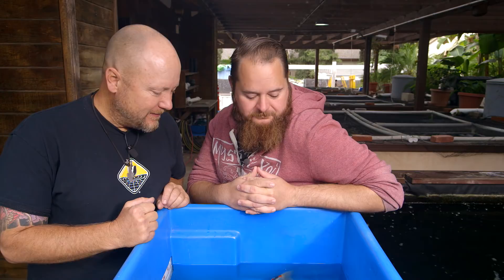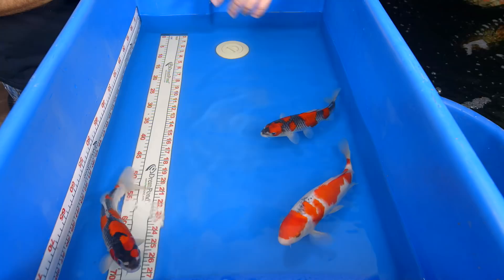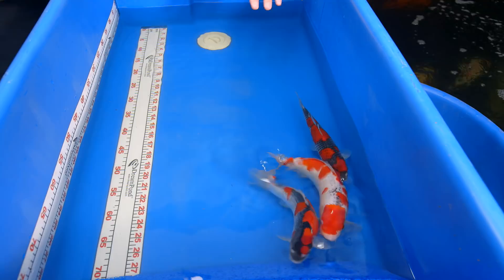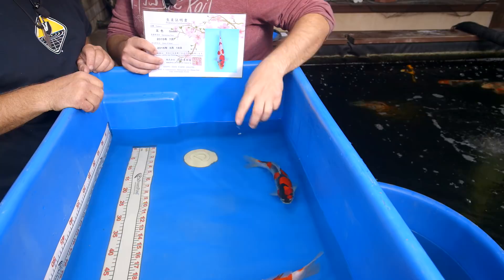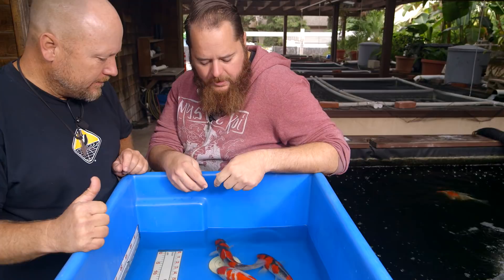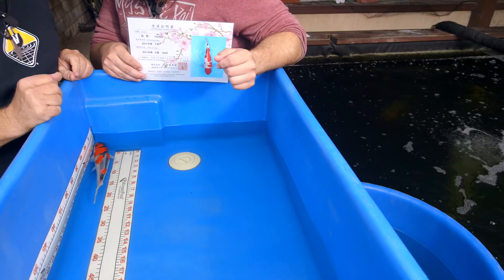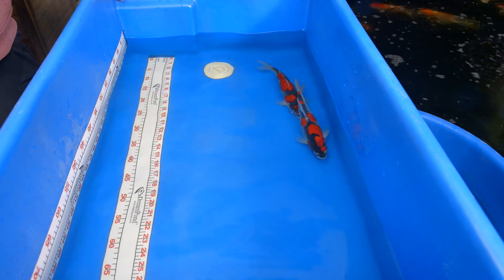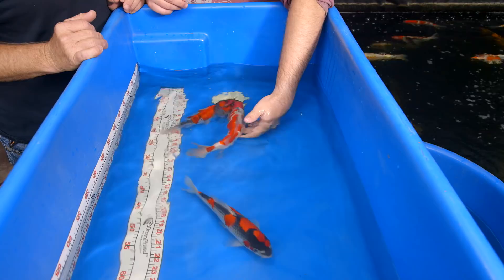Goshiki - Next Generation Koi Breeding 1/2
In this Koi video, Shawn will introduce us to a Fresh New Generation Look into the age-old Goshiki Koi Variety. Talking about bloodlines, breeder selection and three very different varieties within Goshiki.

We want to challenge you to look closely into these three beautiful Japanese koi and pick your absolute favorite! If you could only pick one, which one would you add to your collection?

Through this exercise, we will teach you what to look for when selecting a high-quality fish using high quality one-year-old Tosai specimens. Shawn uses Japanese terms to explain the things you should look for when selecting one of these stunning Goshiki in this extensive koi discussions exercise.

Our tutorial video series is designed to Educate, Inspire, and showcase the beauty, art, and history of Japanese koi.
World Renowned Koi Expert Shawn McHenry offers us a very special insight to the discussions including behind the scenes stories from his trips to Japan to acquire rare and unusual fish for his clients.
We gain the most incredible insight from his experience, his warm personality, and his ever changing collection of beautiful fish he brings in for sale.